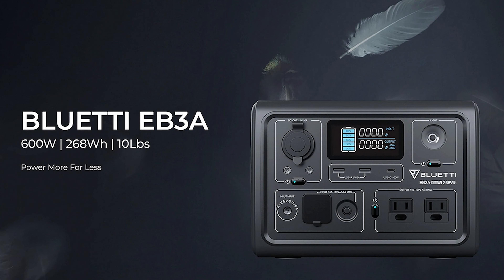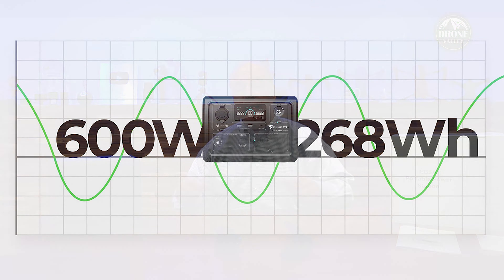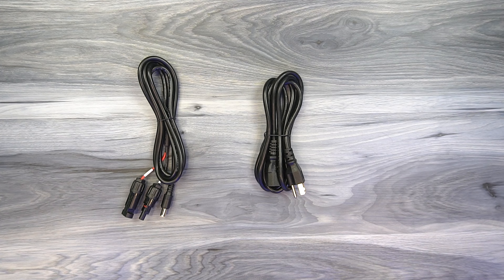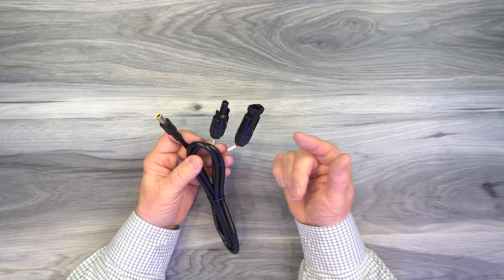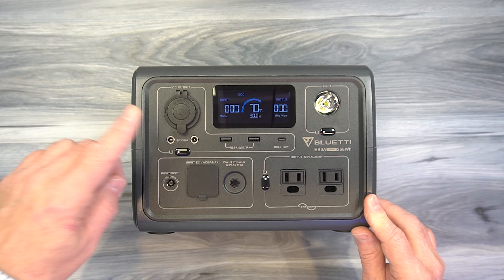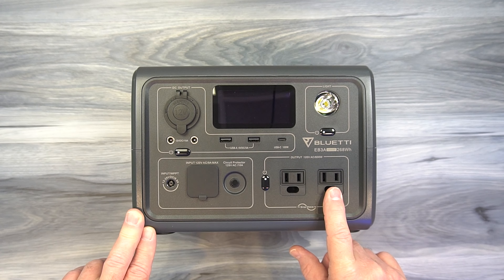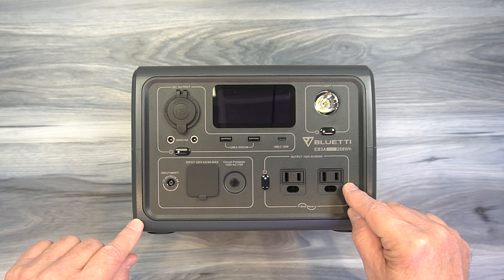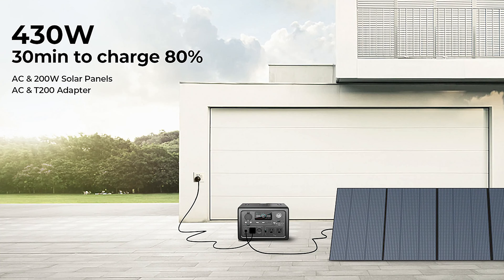Bluetti E3BA | Full Review - Perfect Portable Power!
Bluetti EB3A

The Bluetti EB3A combines the latest LiFePO4 battery technology with quick charging and a range of ports to help you keep all of your digital gear powered and running. It’s light, portable and powerful and even includes wireless charging. In this video I provide a full review of the EB3A and point out what makes it so special.